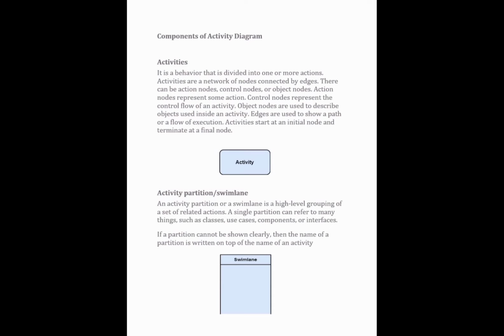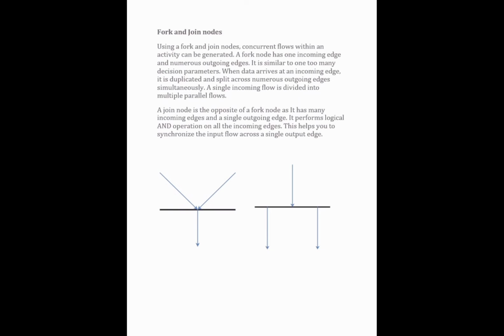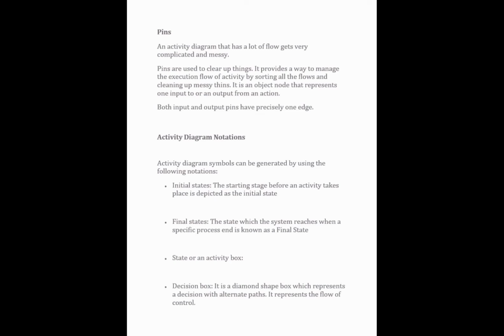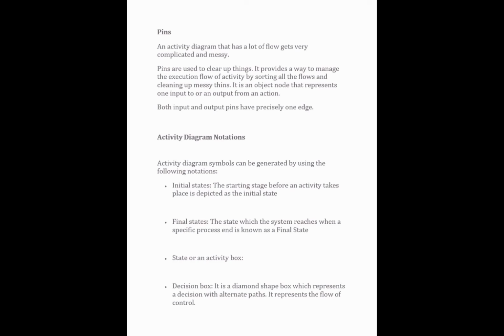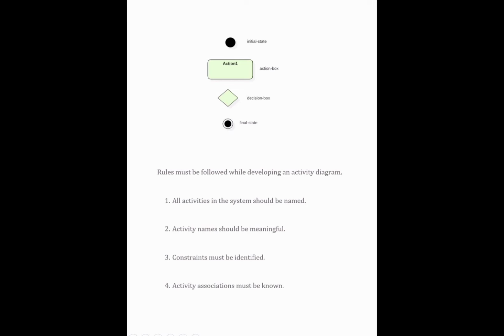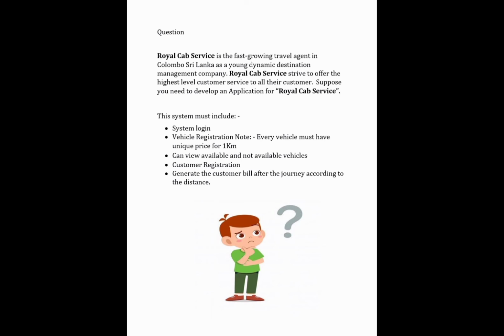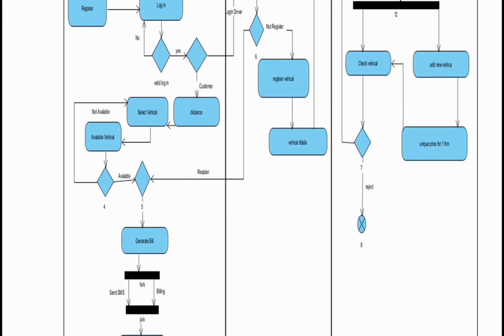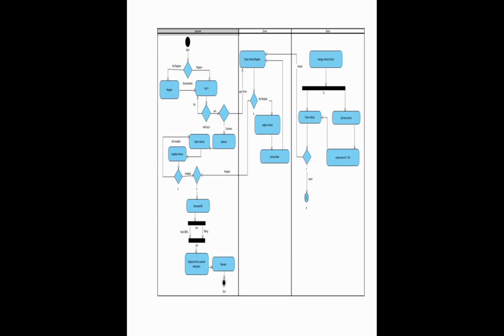Sequence Diagram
Subject: Object Oriented System Analysis and Designing

Project: Sequence Diagram

The Java Institute for Advanced Technology is a leading research-based higher education institute in Sri Lanka. It is an ISO 9001:2015 certified institute and registered under the Tertiary and Vocational Education Commission (P01/0537). In addition, the Java Institute for Advanced Technology is an Approved Centre of the internationally recognized Scottish Qualification Authority (SQA) which is accountable to the government of Scotland. Java Institute offers the BSc (Hons) in Software Engineering Top Up, validated by the Birmingham City University - UK, as well the BEng (Hons) in Software Engineering full degree from IIC University of Technology - Cambodia, which are recognized by UGC Sri Lanka. OBJECTIVE OF PUBLISHING THIS POST: TO GIVE AN EXAMPLE OF USING SOCIAL MEDIA AND ONLINE PLATFORMS TO SHARE CONCEPTS AND FOR THE KNOWLEDGE ENHANCEMENT OF THE YOUNG GENERATION.